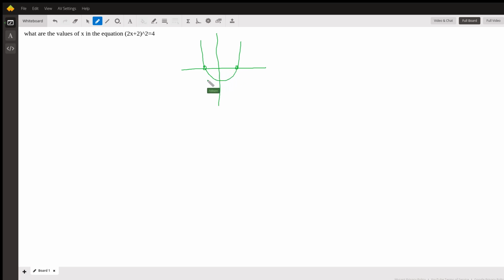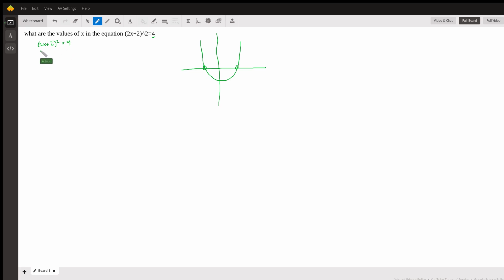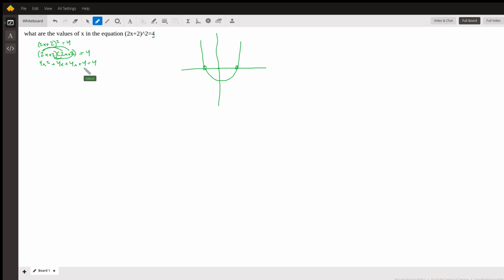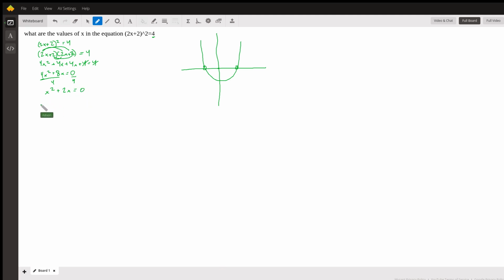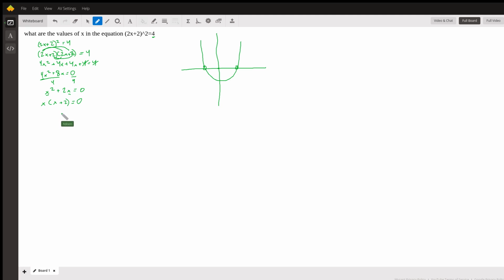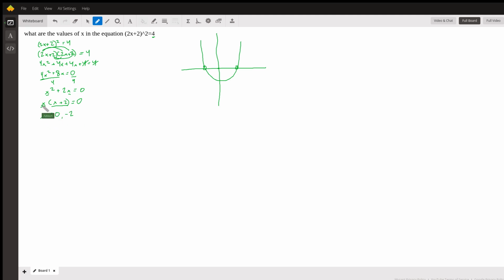Expanding and factoring to find the solutions to an equation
Question: what are the values of x in the equation (2x+2)^2=4
algebra 1

Answered By:

Adison H.
Skilled at SAT Math. Dedicated to Increasing Scores.